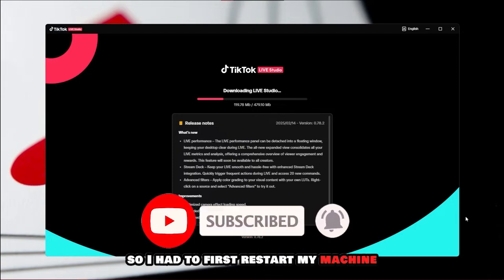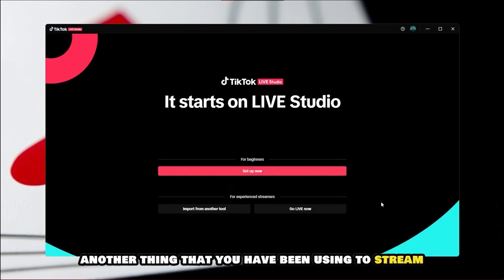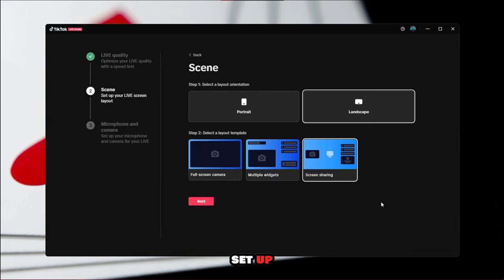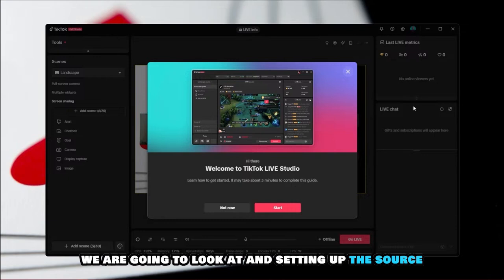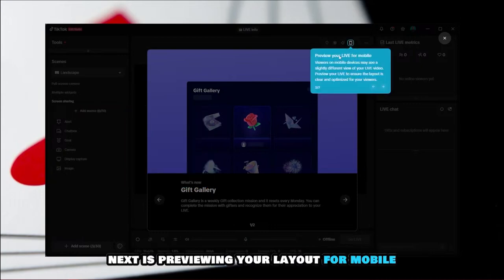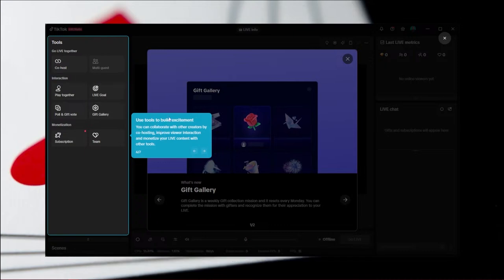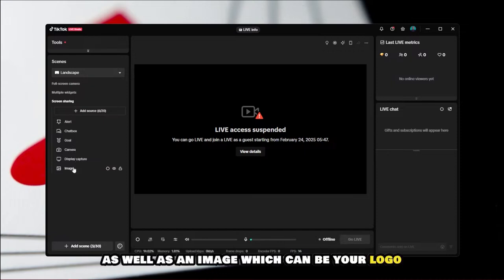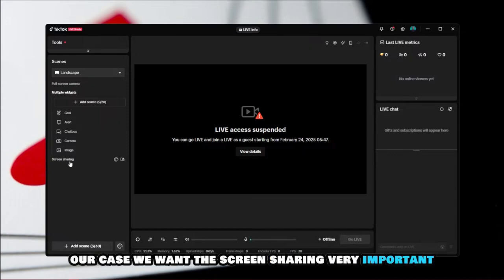Get Your TikTok Live Studio Working In Minutes!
This guide provides essential information for instructors, gamers and creators on how to set up and utilize TikTok LIVE Studio, including initial setup, features, and System requirements.